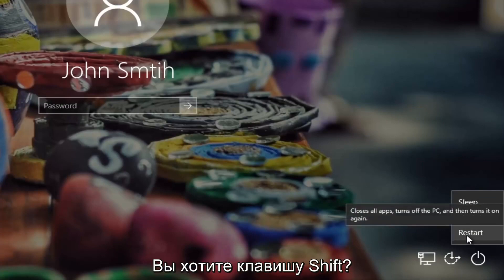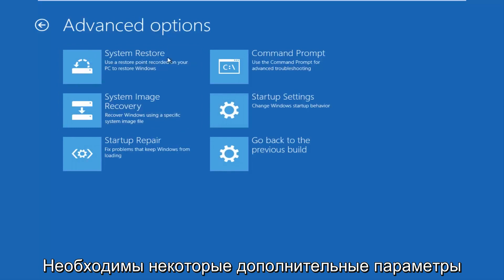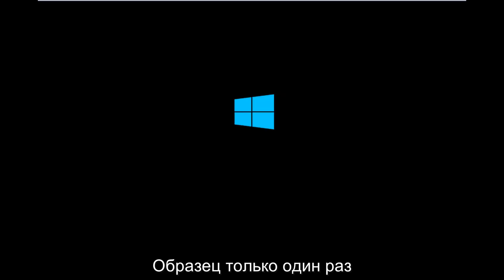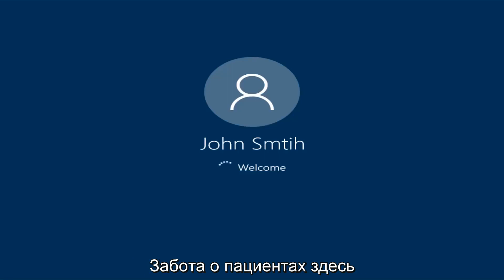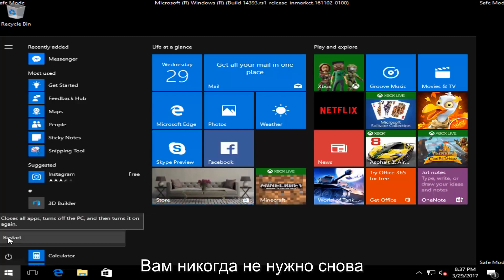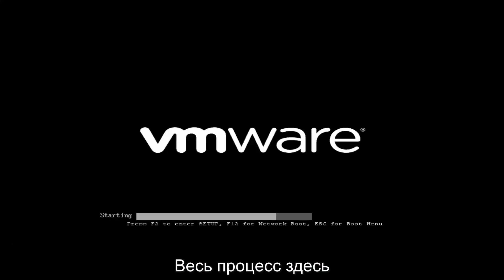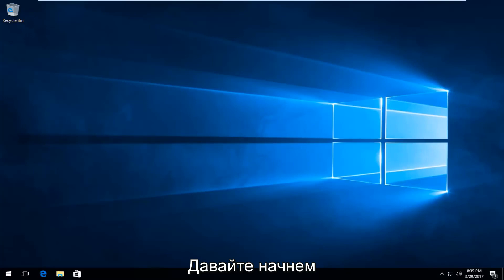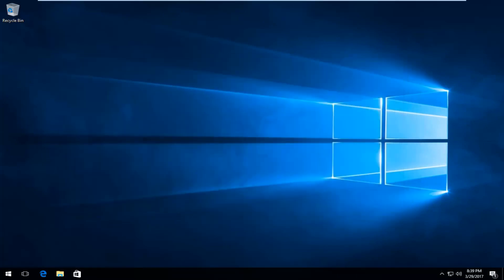Как исправить ошибку входа в Windows 10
Исправить проблемы с входом в Windows 10.

Проблемы, затронутые в этом уроке:

- Windows 10 не входит в систему
- Windows 10 не входит в систему после сна
- Windows 10 не позволяет мне войти с правильным паролем
- Как исправить ошибку «имя пользователя или пароль неверны» в Windows 10
   загрузочный экран

Это руководство будет применяться к компьютерам, ноутбукам, настольным компьютерам и планшетам, работающим под управлением операционной системы Windows 10 (Home, Professional, Enterprise, Education) от всех поддерживаемых производителей оборудования, таких как Dell, HP, Acer, Asus, Toshiba, Lenovo и Samsung). ,